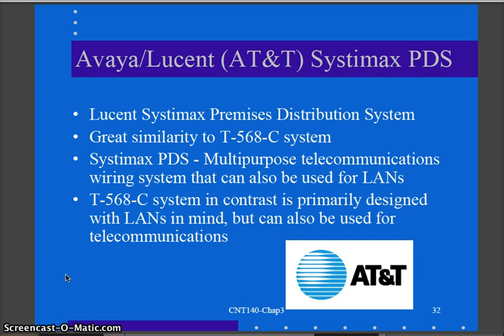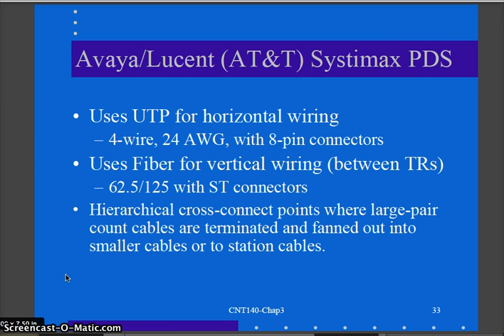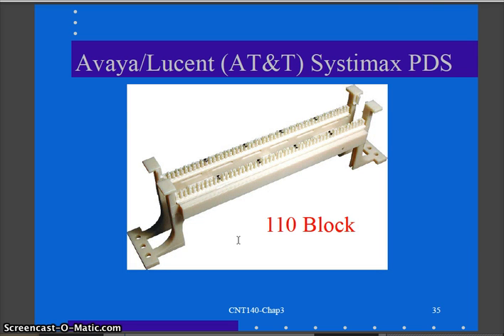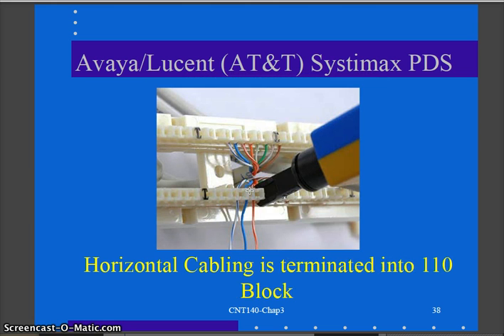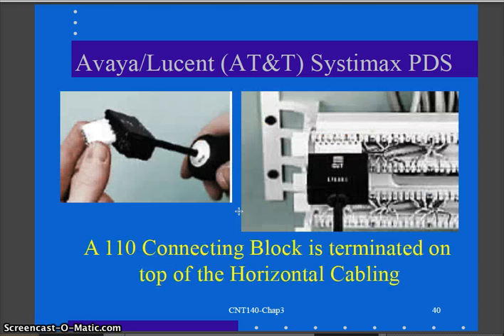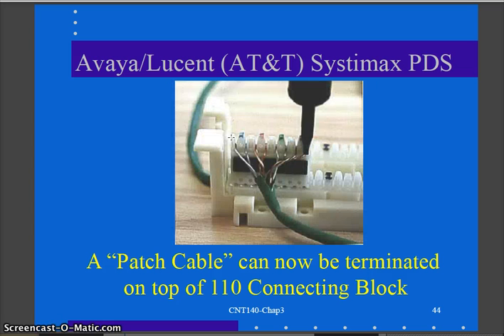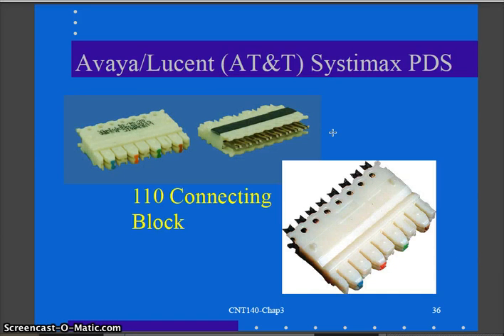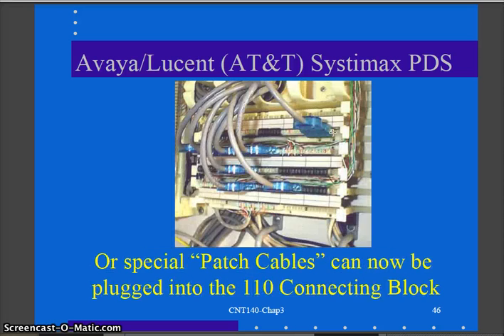CNT140 Chap3 Part3 of 7 ATT